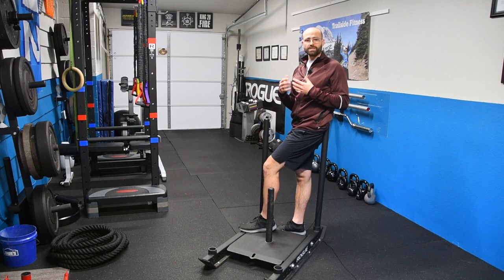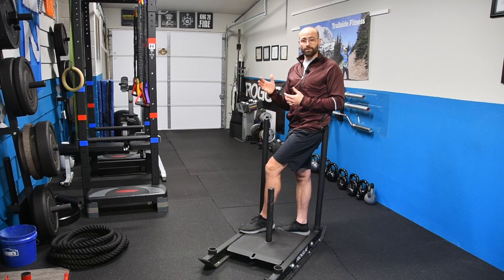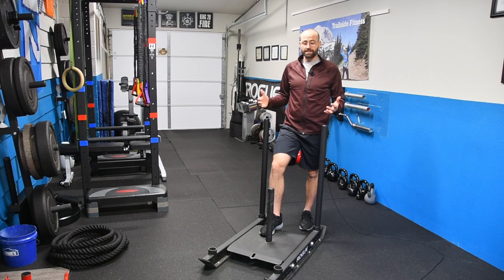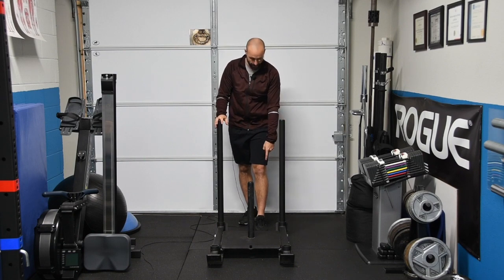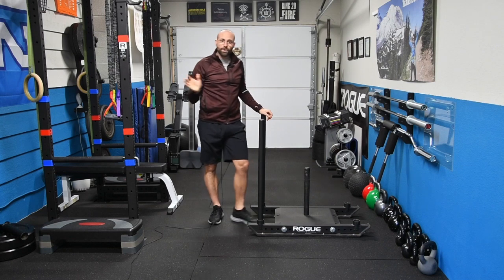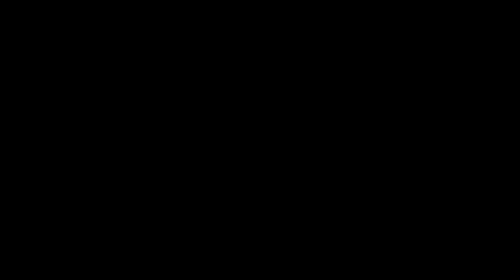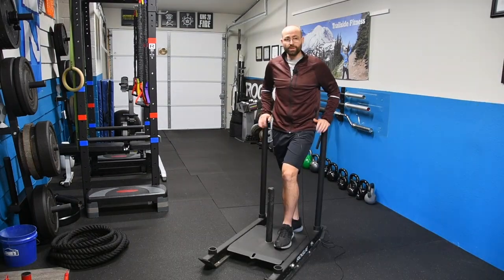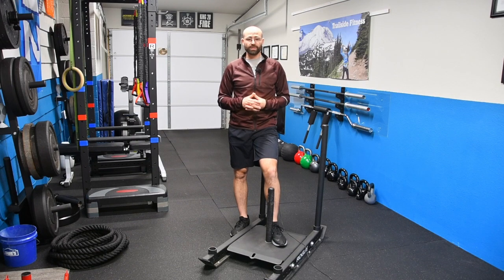The best exercise for hiking that you're not doing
Learn how versatile the sled can be for adding in variety and benefit for hikers. I cover technique and a few basic options to get you started. There is so much more that can done with a sled than what I cover here, but this is just something to get you started.